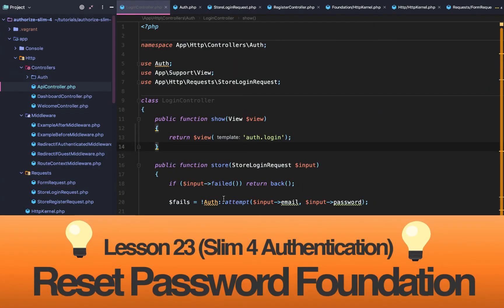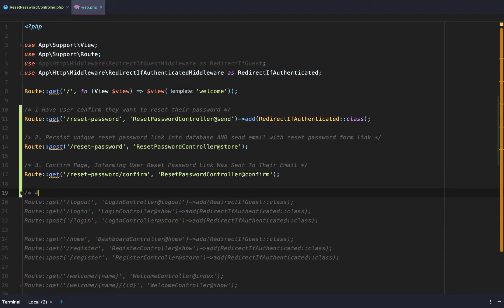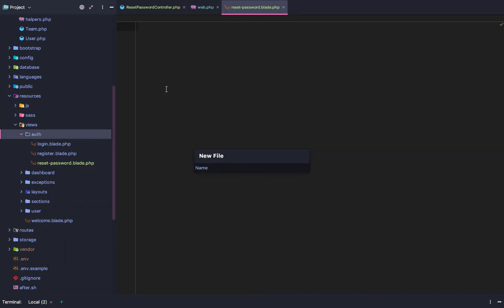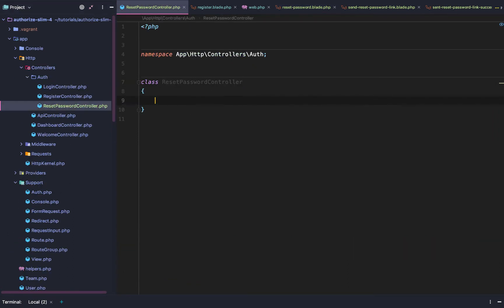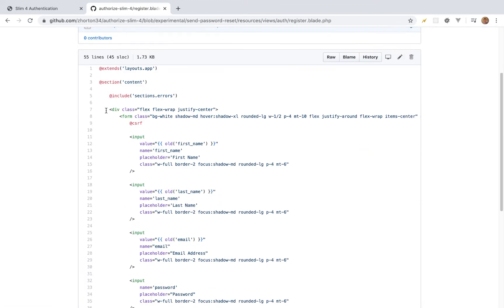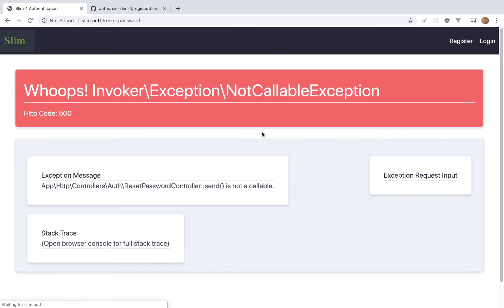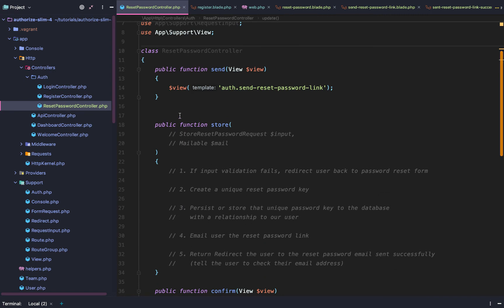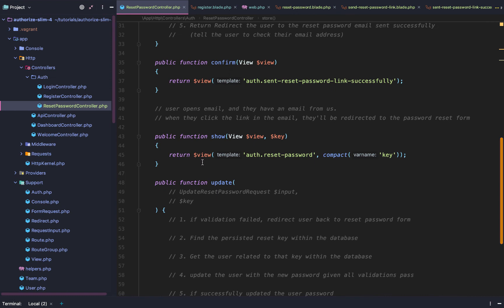Slim 4 Authentication (Lesson 23 ~ Reset Password Foundation)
Slim 4 Authentication (Github Repo)